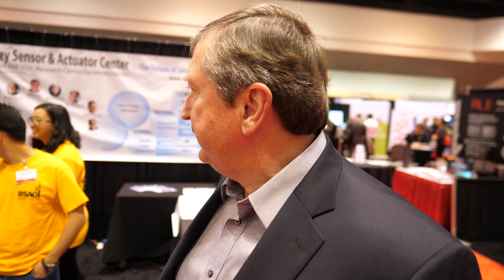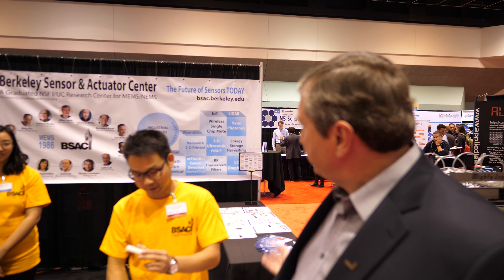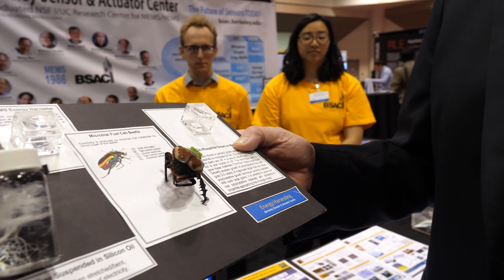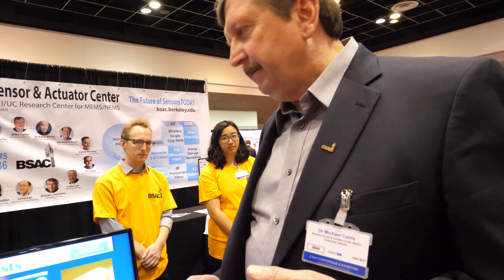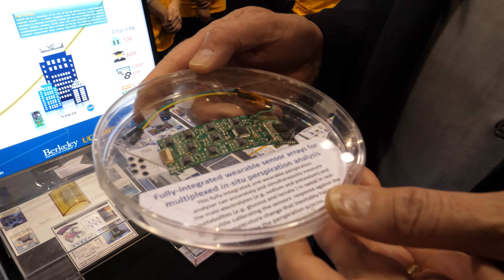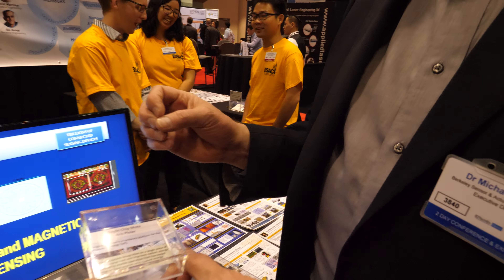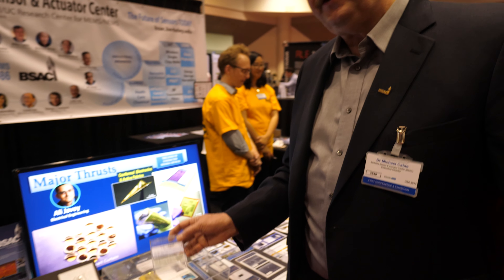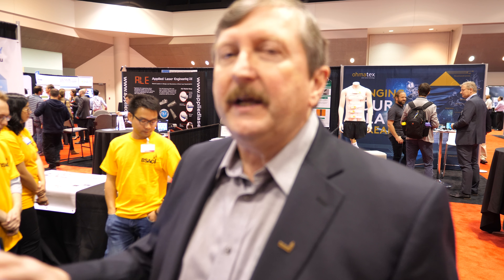Sensor & Actuator Research - New Technology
Smart phones, cars, and wearable activity trackers are just a few examples of products with sensors based on technologies pioneered at the Berkeley Sensor & Actuator Center, a Graduated NSF Industry/University Cooperative Research Center for Micro/Nanoelectromechanical Sensors & Systems (MEMS/NEMS). New research at BSAC will have even greater impacts on consumer, industrial, and medical products.

For more information on their research please visit: www-bsac.eecs.berkeley.edu

Interviewed at the IDTechEx Show! USA 2017